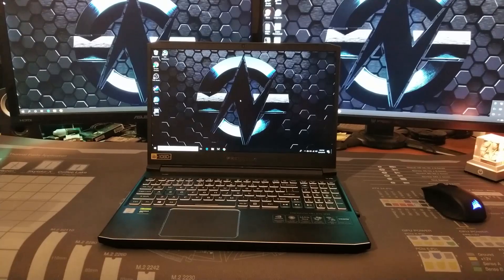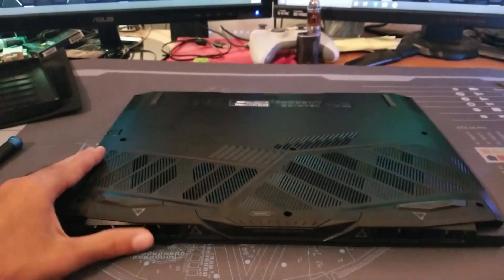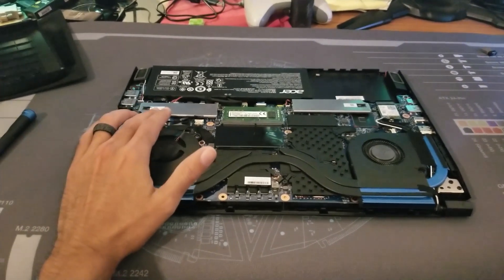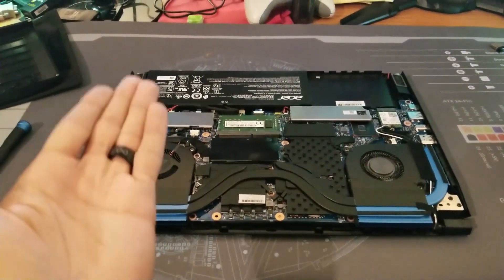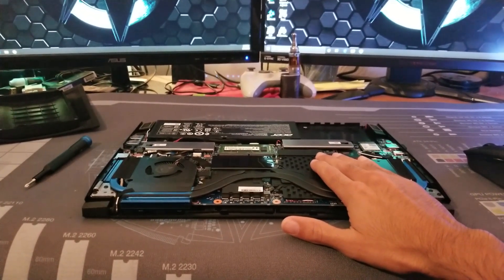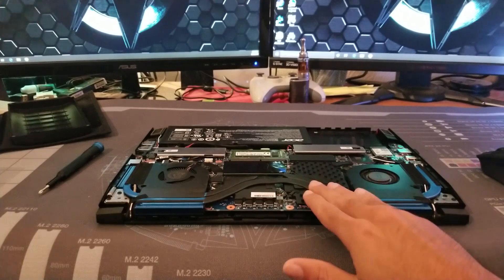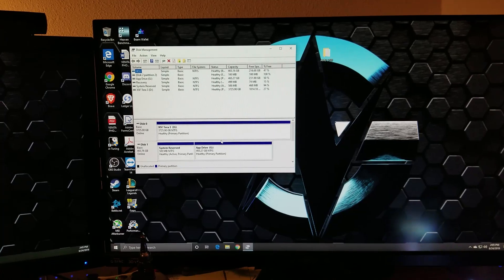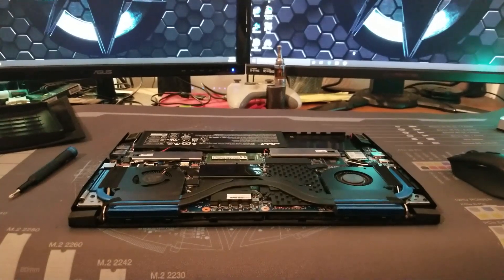How to upgrade Acer Predator Helios 300 Storage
**Want to Buy products Featured in this Video**

Acer Predator Helios 300 (Model: PH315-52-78VL) NO RGB

Acer Predator Helios 300 (Model: PH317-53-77HB) RGB Keyboard

ADATA XPG SX8200 Pro 1TB (ASX8200PNP-1TT-C)

Kingston M.2 NvMe 250GB (SA2000M8)

Specs:
Acer Predator Helios 300 PH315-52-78VL Gaming Laptop

9th Generation Intel Core i7-9750H 6-Core Processor 2.6GHz with Turbo Boost Technology up to 4.5GHz,

15.6" Full HD (1920 x 1080) widescreen LED-backlit IPS display, 144Hz Refresh Rate

 NVIDIA GeForce GTX 1660 Ti with 6GB

16GB DDR4 2666MHz Memory

250GB PCIe NVMe SSD

Killer Double Shot Pro Wireless-AC 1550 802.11ac WiFi (Dual-Band 2.4GHz and 5GHz)

Killer Ethernet E2500 10/100/1000 Gigabit Ethernet LAN

1 - USB 3.1 Type C Gen 2 port (up to 10 Gbps), 3 - USB 3.1 Gen 1 Ports (One with Power-off Charging),

1 - HDMI 2.0 Port with HDCP Support,

1 - Mini Display Port 1.4,

Lithium-Ion Battery, Up to 6-hours Battery Life